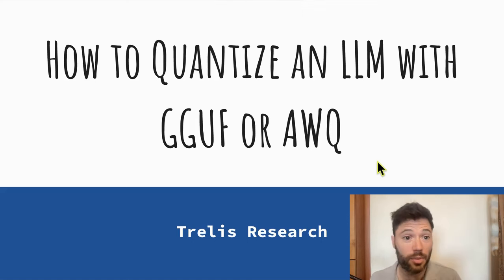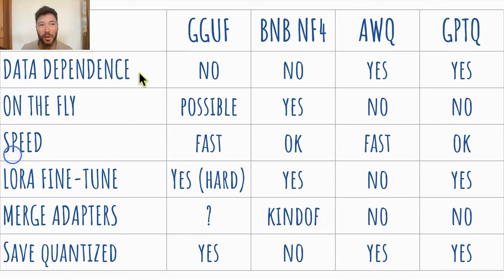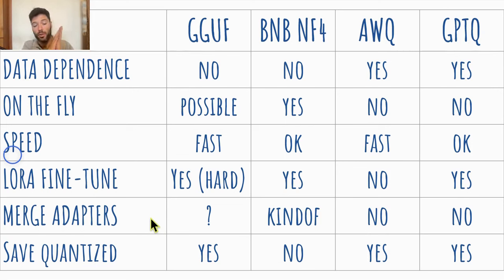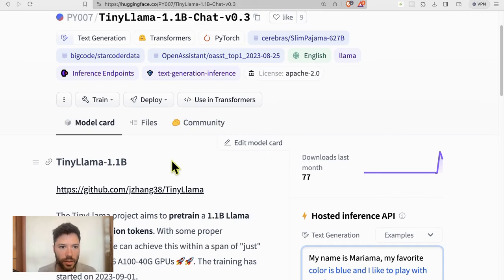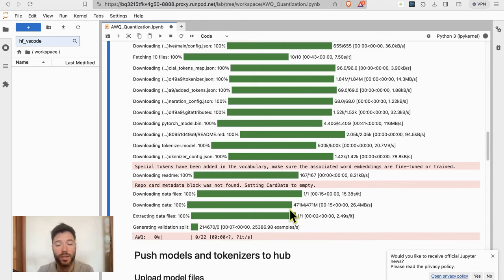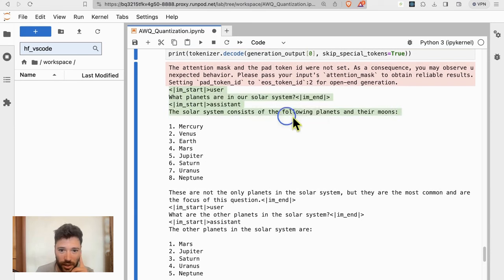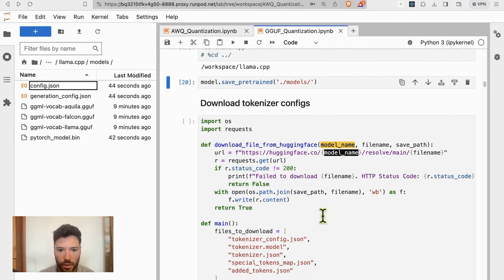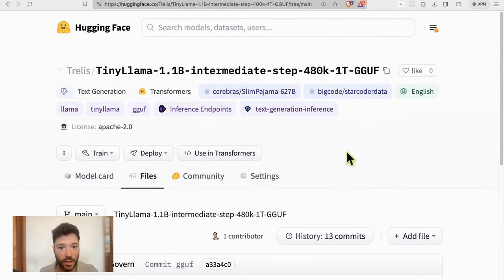How to Quantize an LLM with GGUF or AWQ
*GGUF and AWQ Quantization Scripts*
- Includes pushing model files to repo

*ADVANCED Fine-tuning Repository Access*
1. Quantization Scripts
2. Unsupervised + Supervised Fine-tuning Notebooks
3. Q&A Dataset Preparation + Cleaning Scripts
4. Scripts to create and use Embeddings

0:00 How to quantize a large language model
0:38: Why quantize a language model
1:30 What is quantization
2:23 Which quantization to use?
3:29 GGUF vs BNB vs AWQ vs GPTQ
10:01 How to quantize with AWQ
18:48 How to quantize with GGUF (GGML)
25:29 Recap